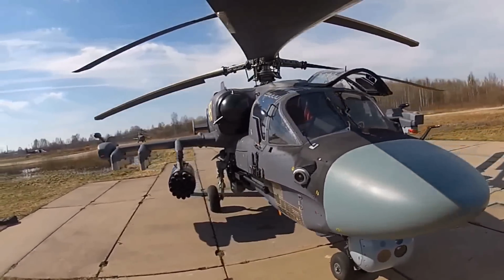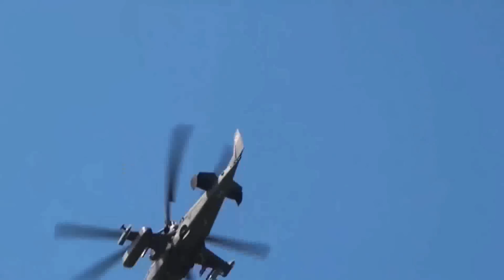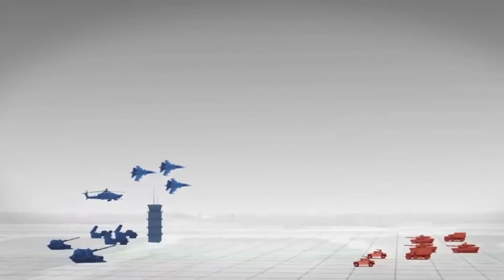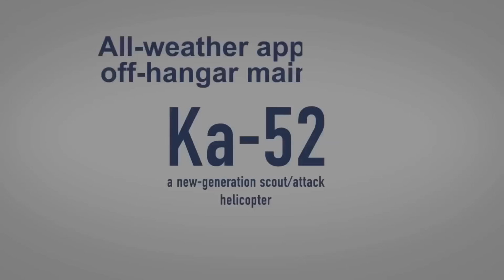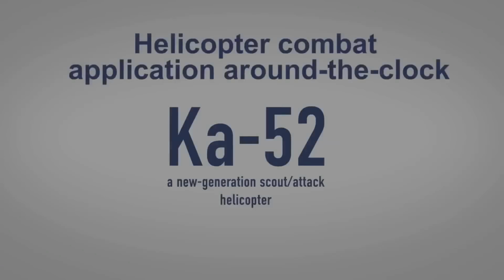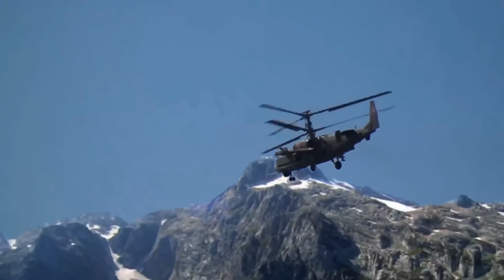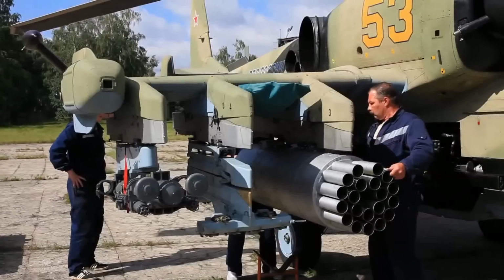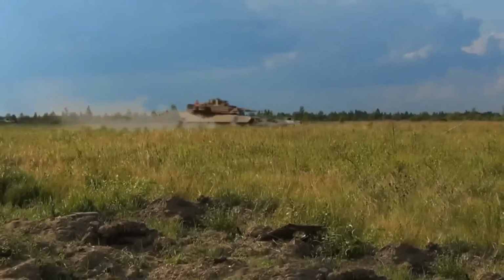Helicóptero Ruso Kamov 52 es el mas sofisticado y versátil del Mundo.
Para mayor información visita nuestra página de facebook activa todo el año y nuestras otras cuentas oficiales asociadas: Nuestra cuenta de Facebook

Helicóptero Ruso Kamov 52 es el mas sofisticado y versátil del Mundo, el Ka-52 cocodrilo de ataque.

El Kamov Ka-52 Alligator (en ruso: Ка-52, designación OTAN: Hokum-B3 ) es un helicóptero de ataque biplaza todo tiempo de fabricación rusa que cuenta con el distintivo sistema de rotor coaxial del departamento de diseño de Kamov.4 Se trata de un desarrollo del monoplaza Kamov Ka-50 al que se le ha ampliado la sección delantera para albergar al copiloto. A diferencia de la mayoría de los helicópteros de ataque, los tripulantes del Ka-52 no van sentados en tándem si no que van uno al lado del otro, y dispone de asientos eyectables. Realizó su primer vuelo 25 de junio de 1997 y entró en producción en serie el 29 de octubre de 2008.

Lo poca información disponible sobre el Ka-52, informa que el Ka-52 tiene rotores coaxiales contrarrotativos que son capaces de soportar disparos de armas de un calibre de hasta 20mm, y además el Ka-52 tiene abordo un sistema de eyección que permite un escape rápido y seguro de sus 2 tripulantes.

Entre las capacidades militares del Ka-52 se destacan la destrucción de vehículos blindados, fortificaciones y tropas enemigas, la lucha contra objetivos aéreos en vuelo a baja velocidad, y misiones de SAS de reconocimiento y apoyo a tropas terrestres.